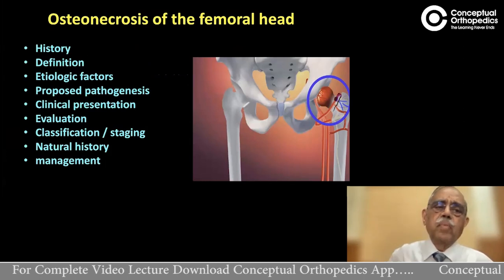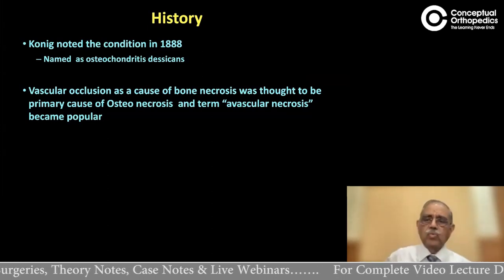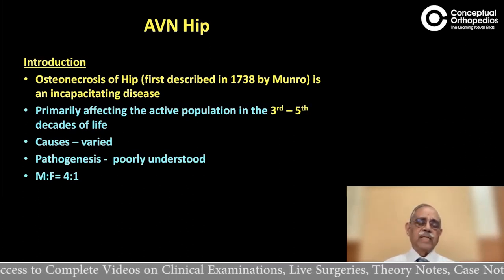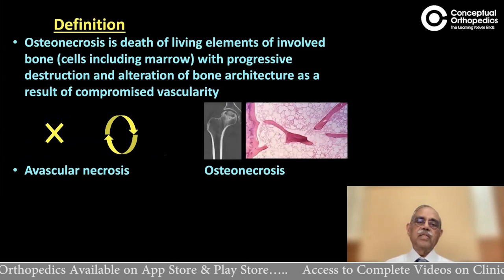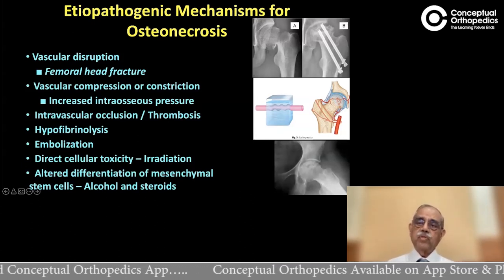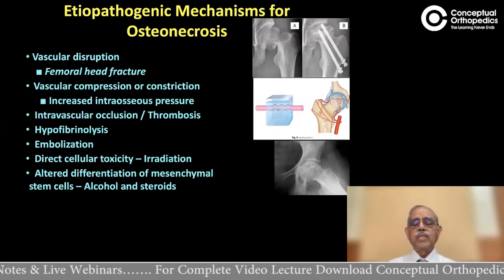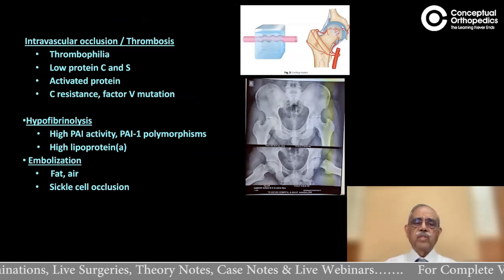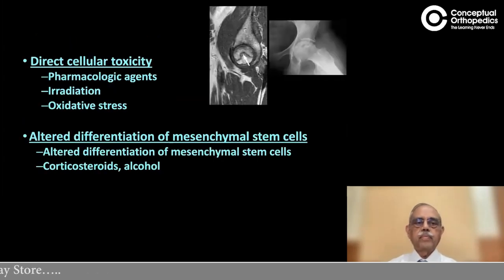Avascular Necrosis by Prof. Dr. Shantharam Shetty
Identifying and planning treatment of avascular necrosis of the hip is one of the most difficult scenarios that one can come across..a decision of hip preservation or a replacement is very critical. In this video, Prof. Dr. Shantharam Shetty explains in detail this tough but common condition.

Happy Learning!